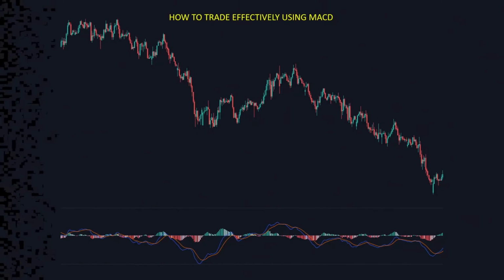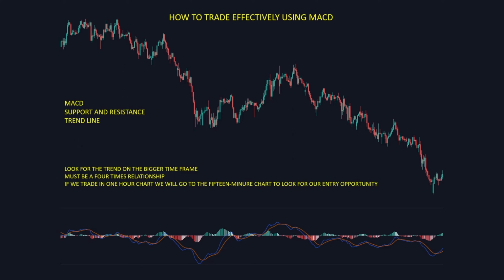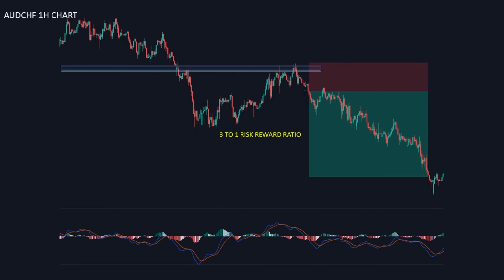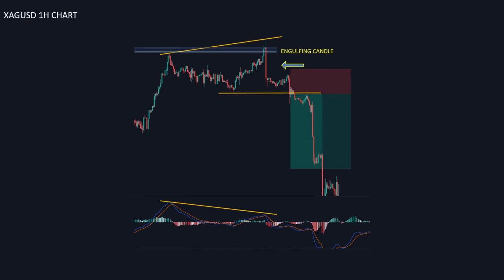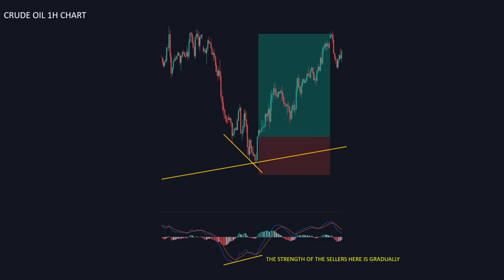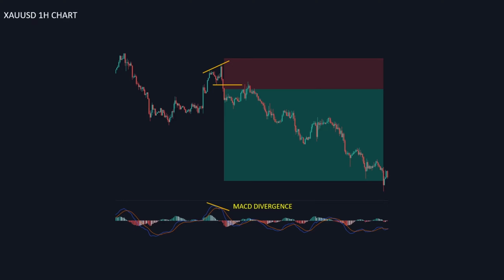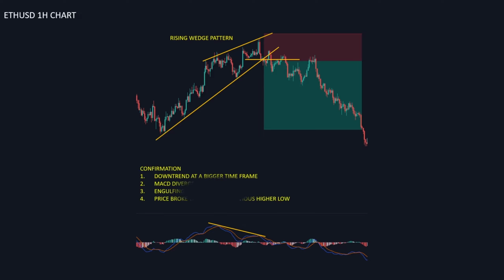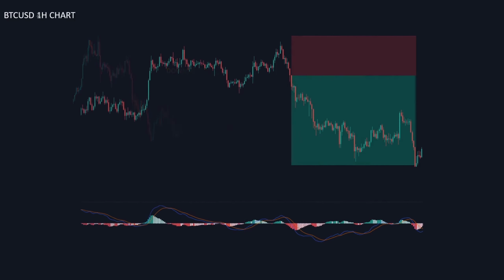Easy Way To Trade With MACD In Any Financial Market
Welcome to trading essentials channel, in this channel we are dedicated to help the traders who are still struggling to become consistently profitable traders.

I will show you How To Trade with MACD in any financial markets.

I sure hope you find success with this approach to the markets. Remember to back test and forward test this strategy before trading with real money.